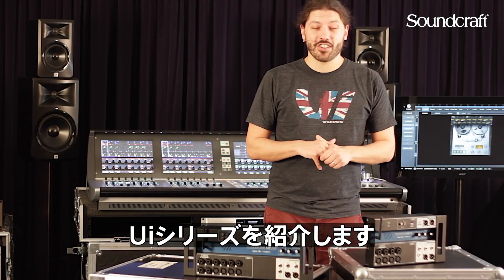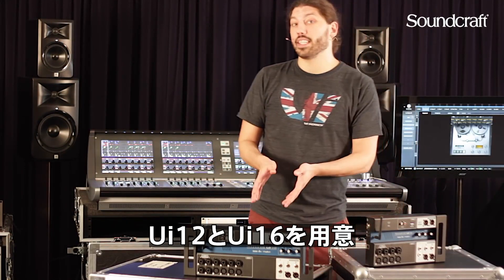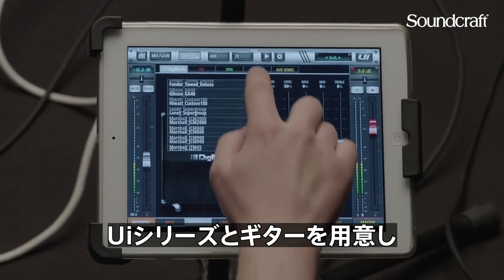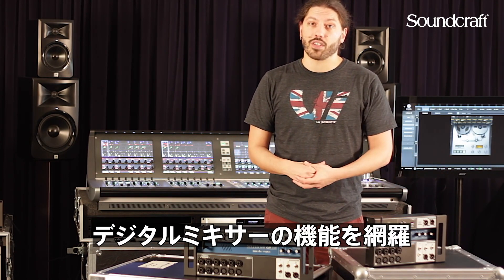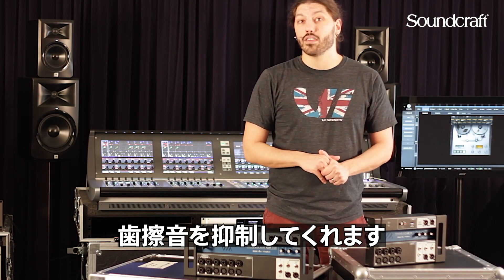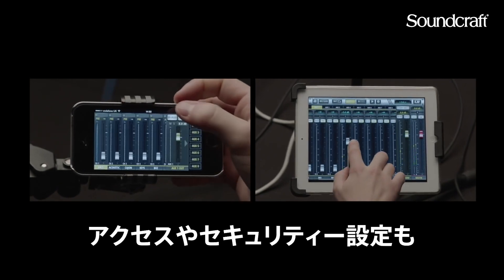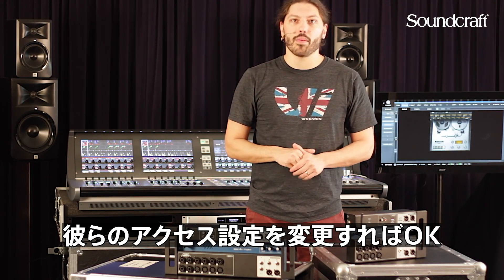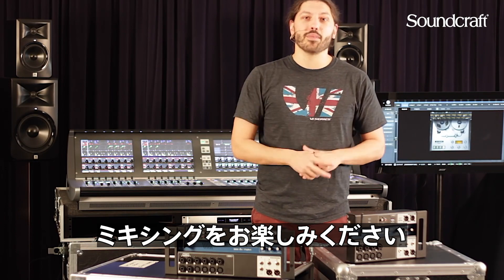Soundcraft Ui Series Overview 日本語版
Soundcraft ( サウンドクラフト ) / Ui12 Wi-Fi コントロール・デジタルミキサー

Soundcraft ( サウンドクラフト ) / Ui16 Wi-Fi コントロール・デジタルミキサー

Soundcraft ( サウンドクラフト ) / Ui24R Wi-Fi コントロール・デジタルミキサー